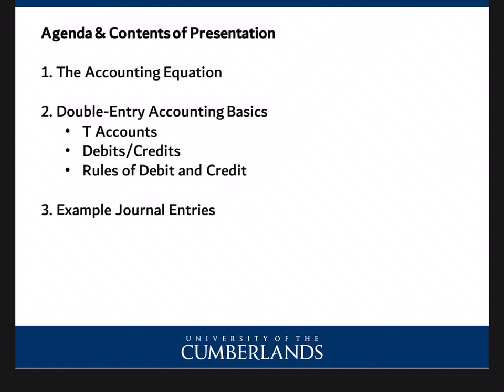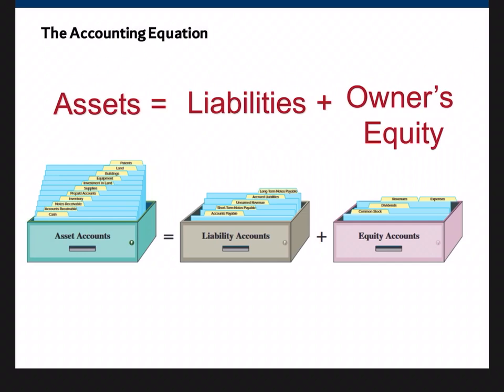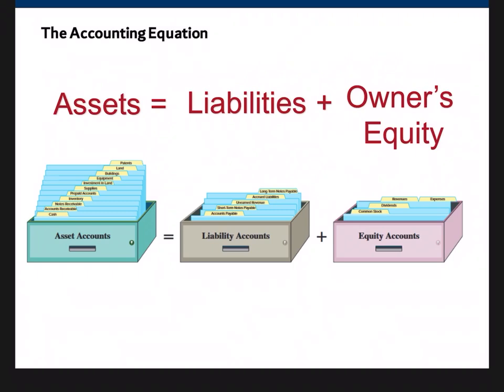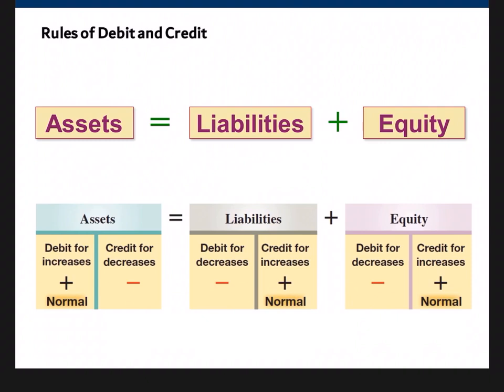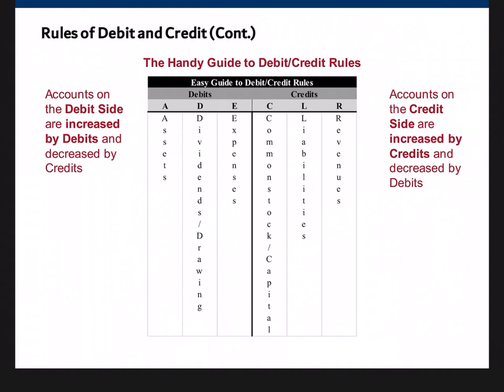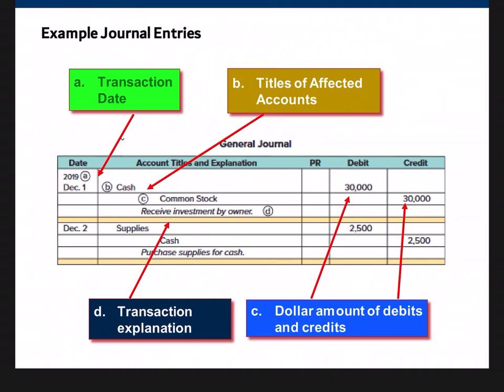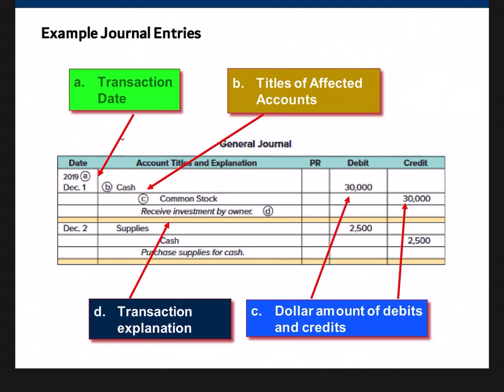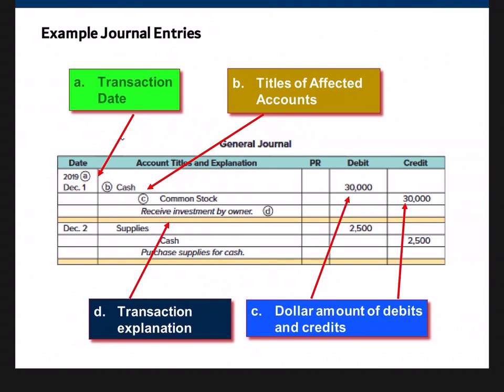Introduction to Double-Entry Accounting and Journal Entries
An introduction to double-entry accounting and the mechanics of journal entries by Dr. Jake Brock, tenured Associate Professor of Accounting at the University of the Cumberlands. This video is designed to be both a refresher on double-entry accounting for graduate-level business/MBA students, as well as a brief introduction for students who are new to accounting.